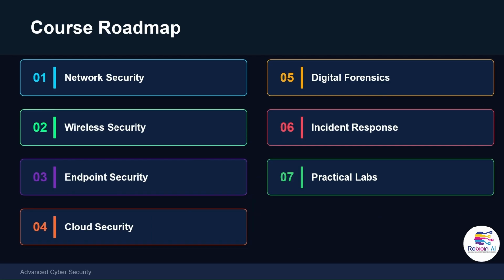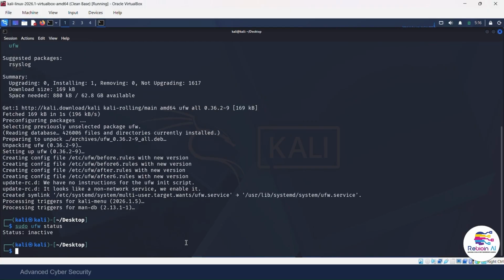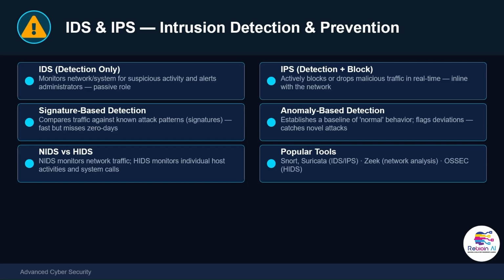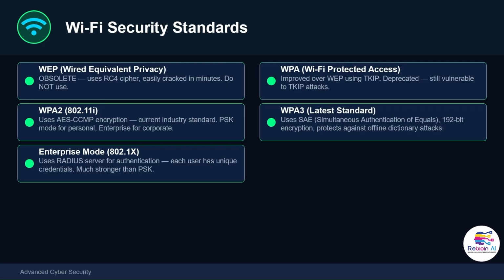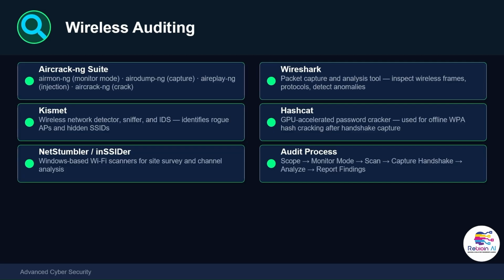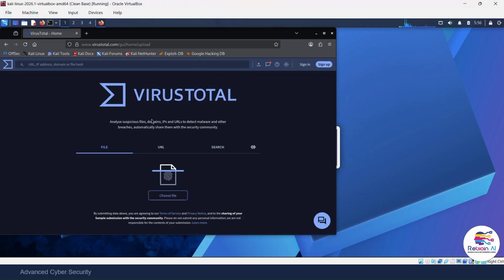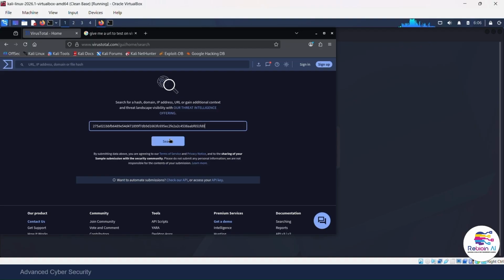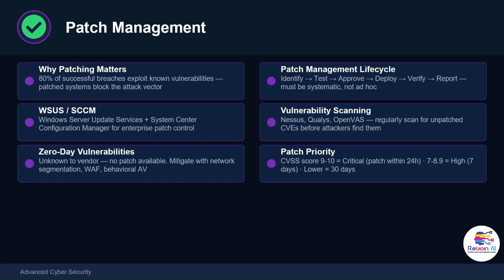Advanced Cyber Security Part 1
In this video, you'll learn the fundamentals of advanced cybersecurity, including modern cyber threats, network security, malware, phishing attacks, ransomware, ethical hacking basics, encryption, firewalls, and best practices to protect digital systems.

Whether you're a student, IT professional, cybersecurity enthusiast, or beginner looking to build a strong foundation, this series will help you understand essential cybersecurity concepts through simple explanations and practical examples.

00:15 - Introduction and Session Overview
01:21 - Video Roadmap (Topics & Order)
02:38 - Part 1: Network Security (The Fundamentals)
03:17 - Understanding Firewalls (The Bouncer Analogy)
03:52 - Types of Firewalls: Packet Filtering vs. Stateful Inspection
04:33 - WAF (Web Application Firewalls) and Next-Gen Firewalls
05:37 - Demo: Configuring Firewall Rules (UFW) on Kali Linux
12:22 - Enabling the Firewall and Verifying Rules
15:43 - IDS vs. IPS (Surveillance Cameras vs. Sprinkler Systems)
16:48 - Detection Methods: Signature-based vs. Anomaly-based
18:11 - Proxy Servers: Forward vs. Reverse Proxies
20:01 - VPN Technologies (IPsec vs. SSL/TLS)
22:17 - Part 2: Wireless Security (Evolution of Wi-Fi Standards)
23:29 - WEP, WPA, WPA2, and the benefits of WPA3
26:41 - Common Wi-Fi Attacks: Evil Twin and Deauthentication
29:07 - Wireless Auditing Tools (Aircrack-ng Suit & Kismet)
31:55 - Part 3: Endpoint Security (The Last Line of Defense)
32:30 - How Antivirus Works: Heuristics and Sandboxing
34:54 - EDR (Endpoint Detection and Response) vs. Traditional AV
37:25 - Demo: Threat Analysis with VirusTotal (Files, URLs, and Hashes)
49:01 - Device Hardening and the Principle of Least Privilege
52:13 - Patch Management: The Importance of Timely Updates
55:12 - Conclusion and Preview of Part 2 (Cloud Security)